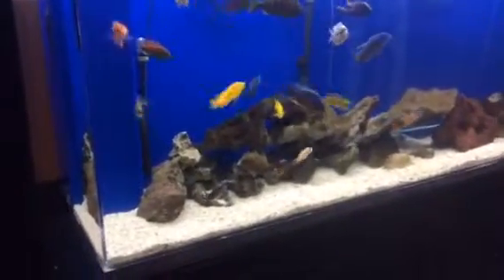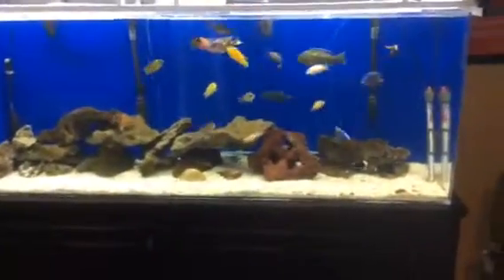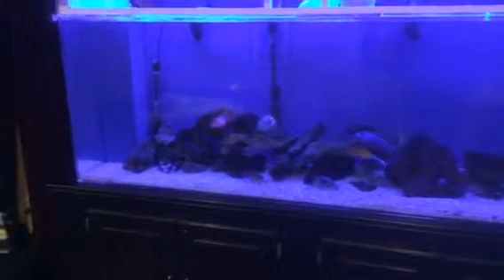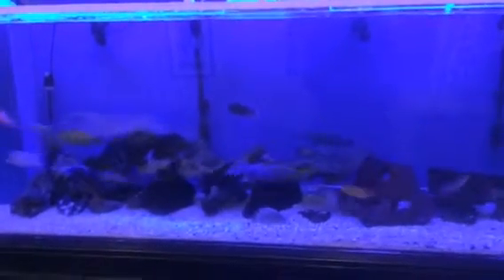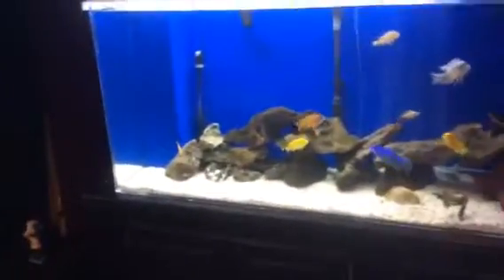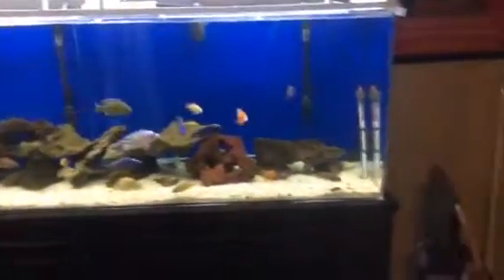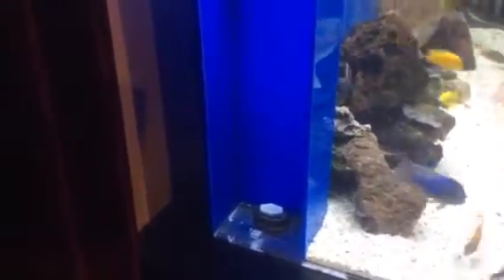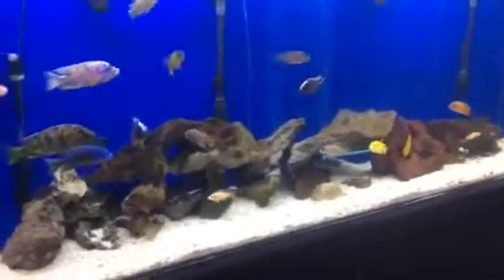Review of Freshwater USA LED aquarium lights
Aquaria, cichlids, fish tanks, hobbies, LED light reviews